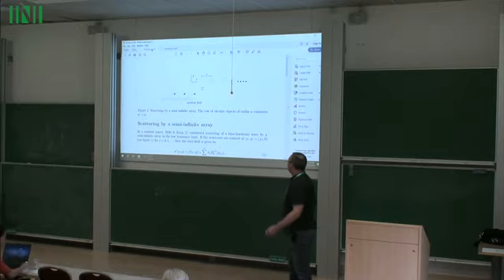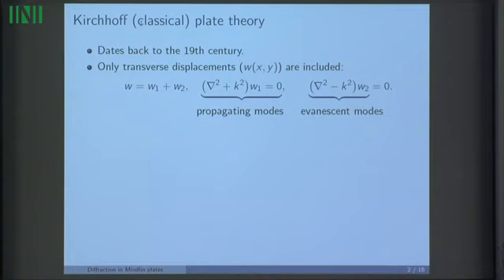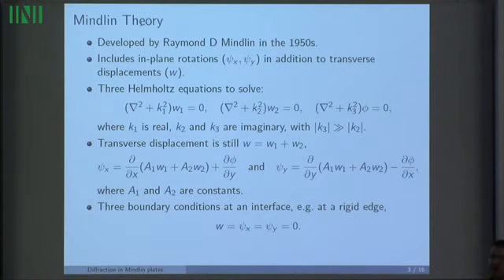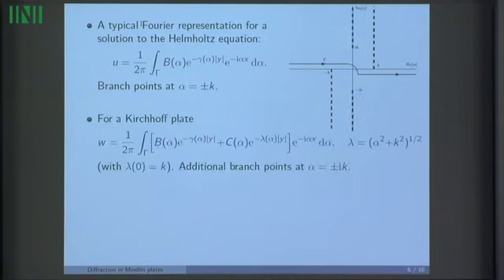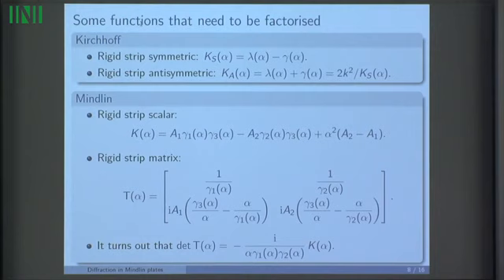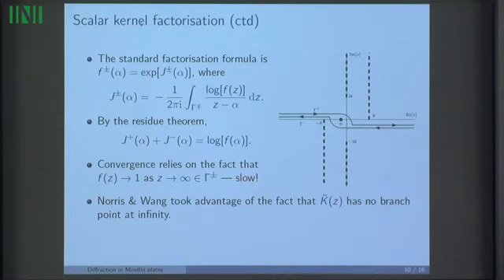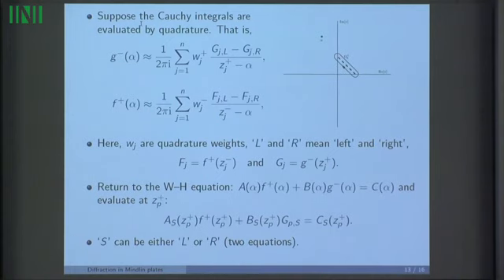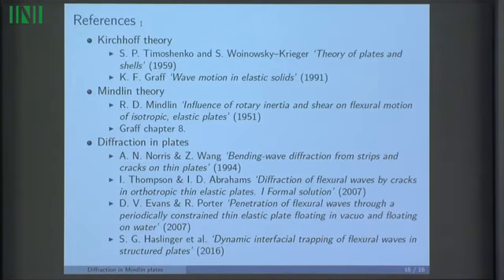WHTW01 | Dr. Ian Thompson | Diffraction in Mindlin plates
Speaker: Dr Ian Thompson (University of Liverpool)
Date: 16th Aug 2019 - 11:30 to 12:00
Venue: INI Seminar Room 1
Title: Diffraction in Mindlin plates
Event: (WHTW01) Factorisation of matrix functions: New techniques and applications
Abstract: Plate theory is important for modelling thin components used in engineering applications, such as metal panels used in aeroplane wings and submarine hulls. A typical application is nondestructive testing, where a wave is transmitted into a panel, and analysis of the scattered response is used to determine the existence, size and location of cracks and other defects. To use this technique, one must first develop a clear theoretical understanding the diffraction patterns that occur when a wave strikes the tip of a fixed or free boundary. Diffraction by semi-infinite rigid strips and cracks in isotropic plates modelled by Kirchhoff theory was considered by Norris &#38;amp; Wang(1994). Although both problems require the application of two boundary conditions on the rigid or free boundary, the resulting Wiener-Hopf equations can be decoupled, leading to a pair of scalar problems. Later, Thompson &#38;amp; Abrahams (2005 &#38;amp; 2007) considered diffraction caused by a crack in a fibre reinforced Kirchhoff plate. The resulting problem is much more complicated than the corresponding isotropic case, but again leads to two separate, scalar Wiener-Hopf equations. In this presentation, we consider diffraction by rigid strips and cracks in plates modelled by Mindlin theory. This is a more accurate model, which captures physics that is neglected by Kirchhoff theory, and is valid at higher frequencies. However, it requires three boundary conditions at an interface. The crack problem and the rigid strip problem each lead to one scalar Wiener-Hopf equation and one 2x2 matrix equation (four problems in total). The scalar problems can be solved in a relatively straightforward manner, but the matrix problems (particularly the problem for the crack) are complicated. However, the kernels have some interesting properties that suggest the possibility of accurate approximate factorisations.&#60;br&#62;&#13;&#10;&#60;br&#62;&#13;&#10;&#60;br&#62;&#60;br&#62;References&#60;br&#62;A. N. Norris and Z. Wang. Bending-wave diffraction from strips and cracks on thin plates.&#38;nbsp;Q. J. Mech. Appl. Math., 47:607-627, 1994.&#60;br&#62;I. Thompson and I. D. Abrahams. Diffraction of flexural waves by cracks in orthotropic thin elastic plates.I Formal solution. Proc. Roy. Soc. Lond., A, 461:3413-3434, 2005.&#60;br&#62;I. Thompson and I. D. Abrahams. Diffraction of flexural waves by cracks in orthotropic thin elastic plates.II. Far field analysis. Proc. Roy. Soc. Lond., A, 463:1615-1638, 2007.